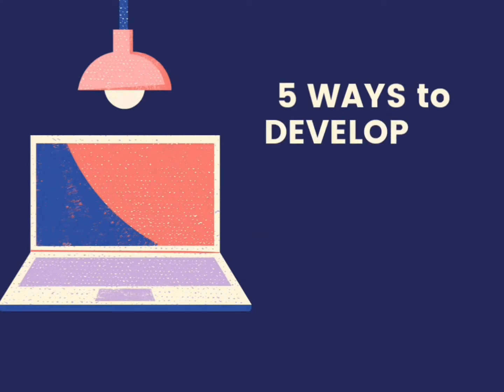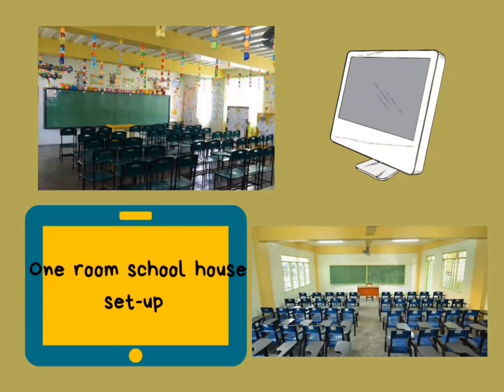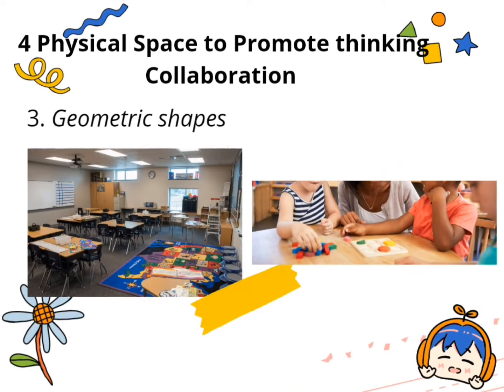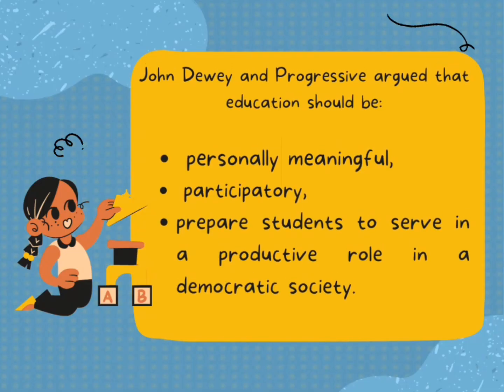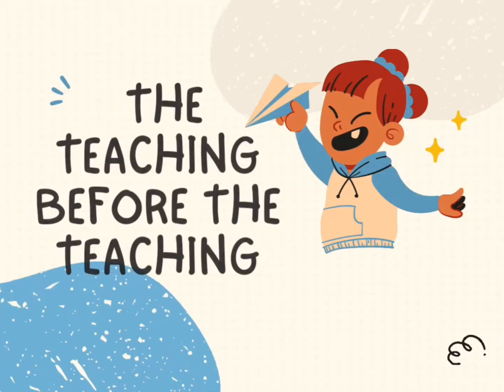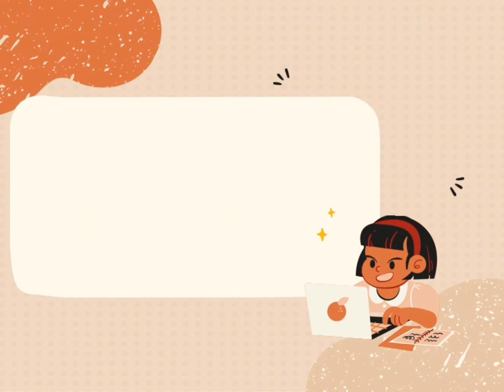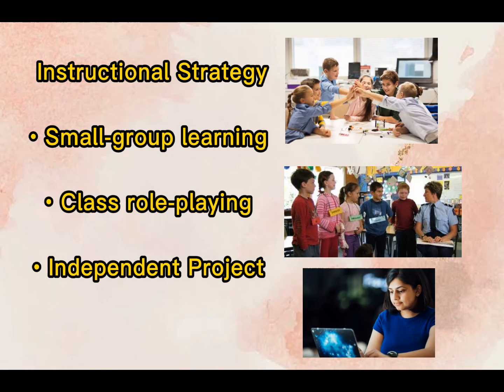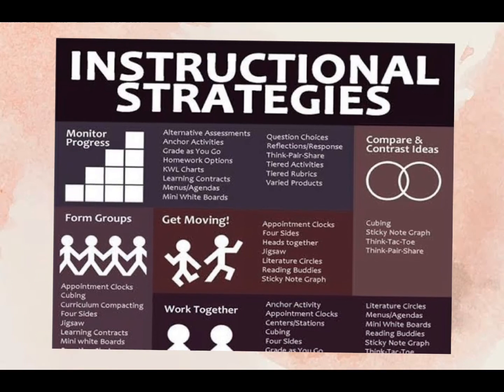TTL 2 || Module 3 Lesson 6 - 5 Ways to Develop Instructional Strategy using Technology